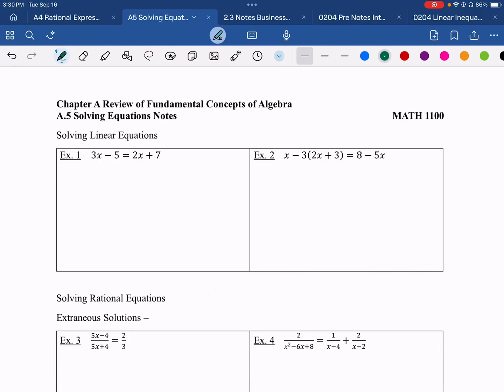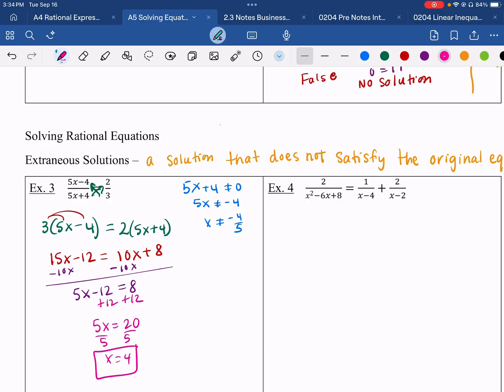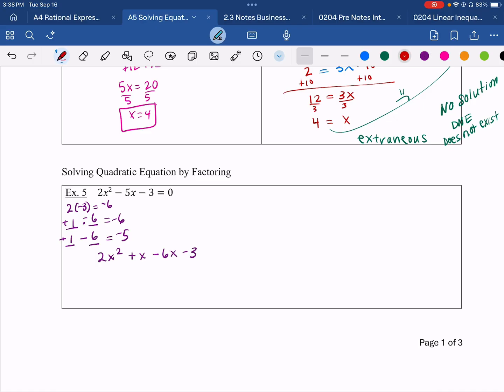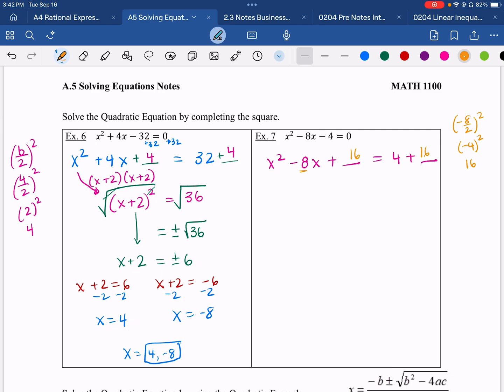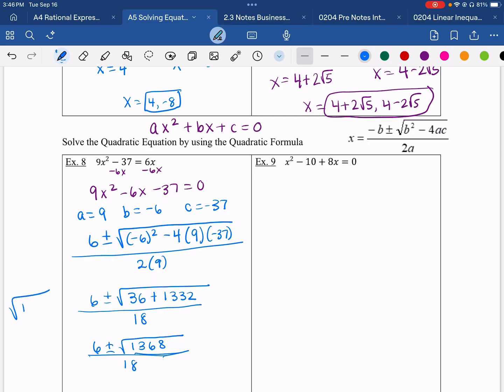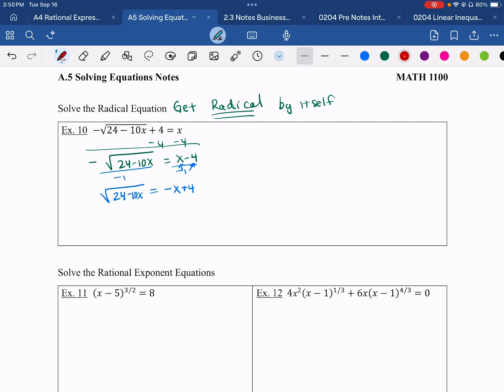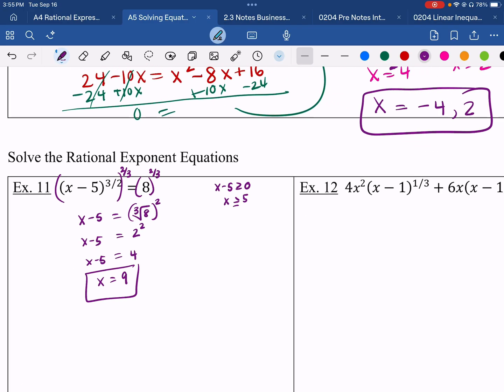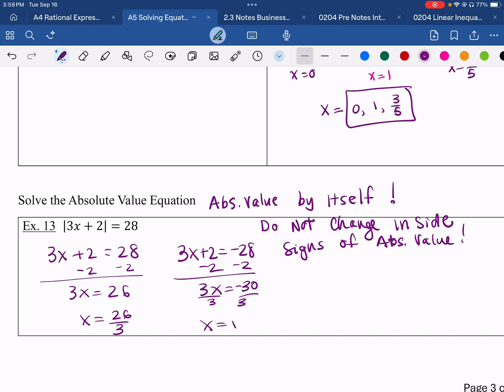A.5 Solving Equation Notes